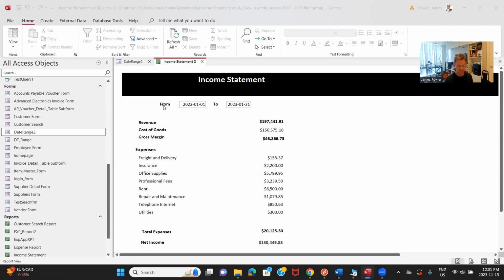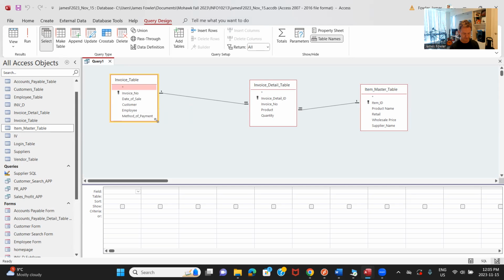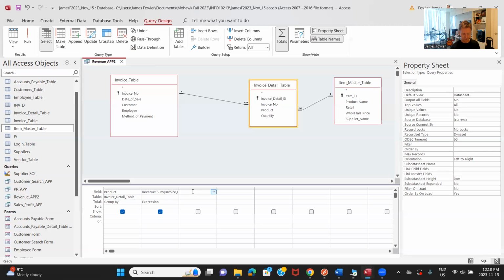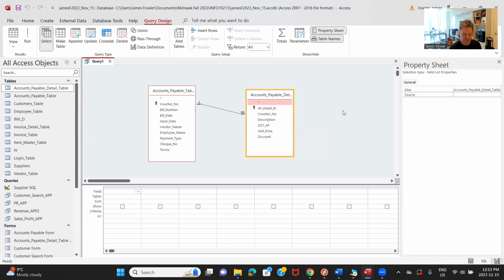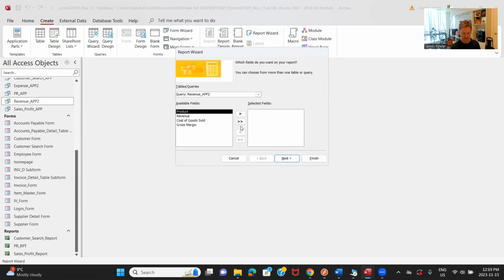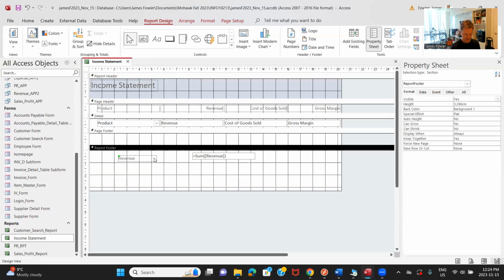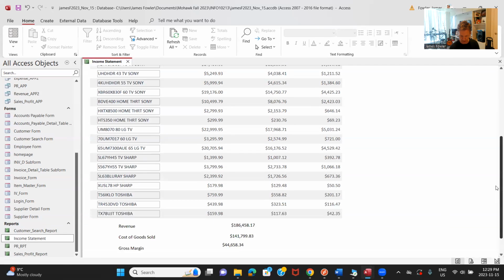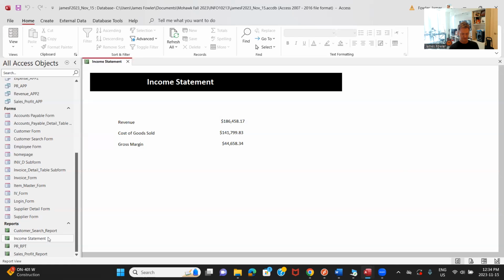Microsoft Access Building an Income Statement Part 1